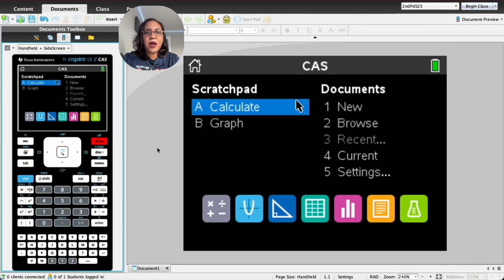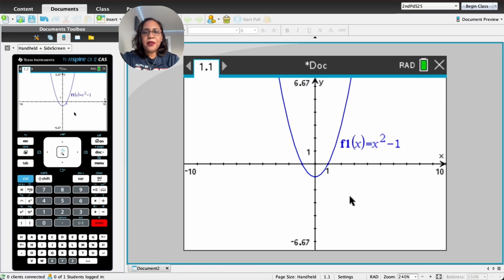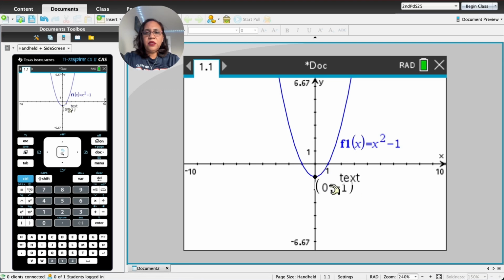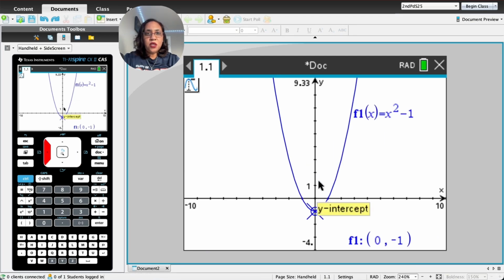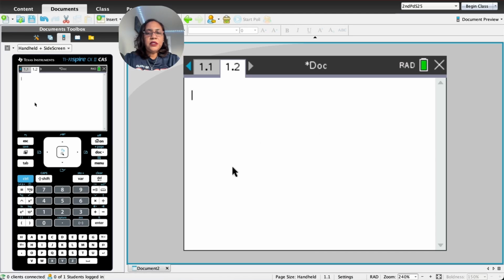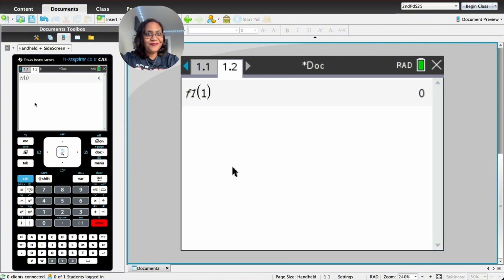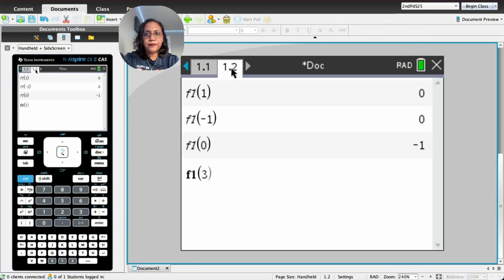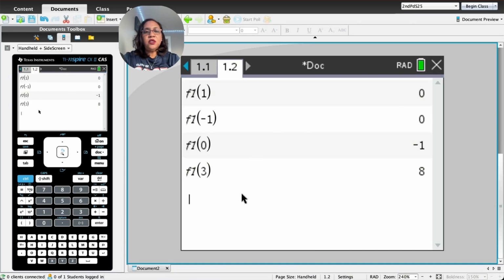Evaluating Functions with TI-Nspire | Menu, Trace & Analyze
In this video, I show you how to evaluate functions using the TI-Nspire calculator with the menu, trace, and analyze features. Learn how to quickly find function values, track points on a graph, and better understand how functions behave using a calculator page.

This is a great way to connect algebra concepts to technology and build confidence in analyzing functions.

✅ Easy calculator steps
✅ Trace and analyze made simple
✅ Perfect for Algebra and Algebra 2